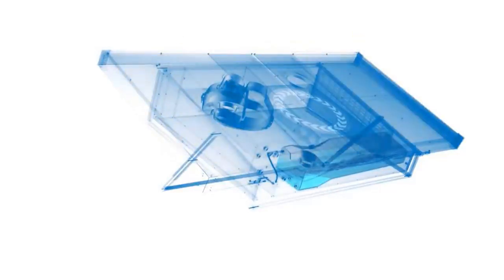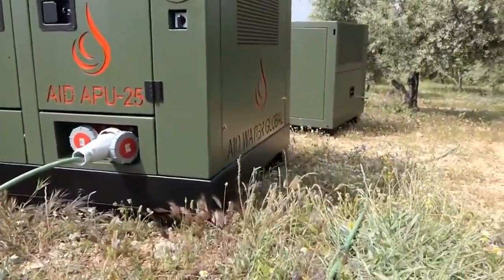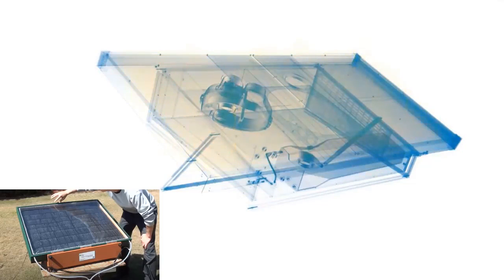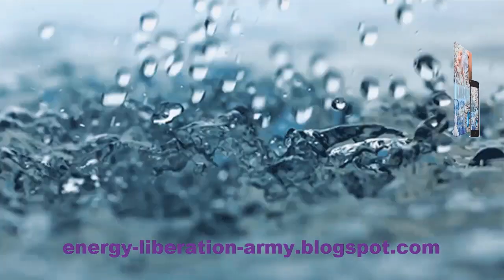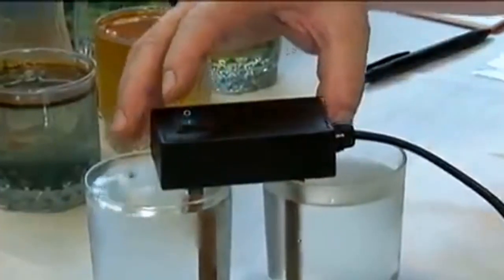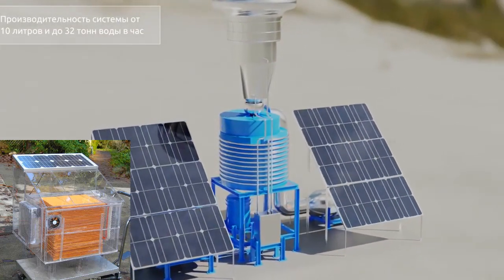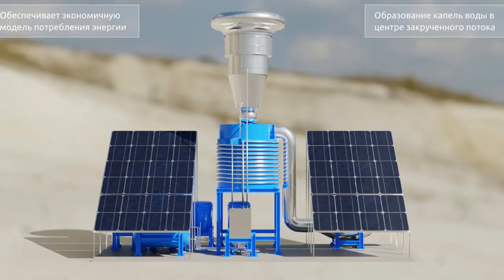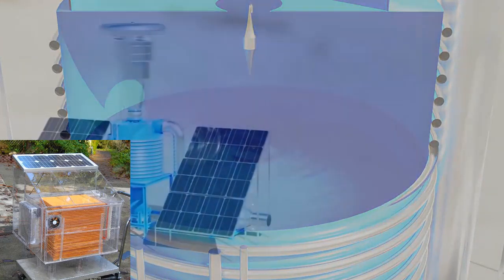Atmospheric Water Generator and the solution to make this machine yourself!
🔺 Water Fluoridation Conspiracy Theory and The Machine that creates Water from the Air